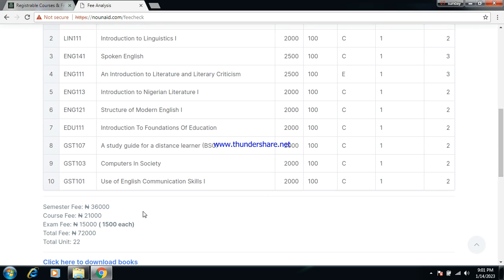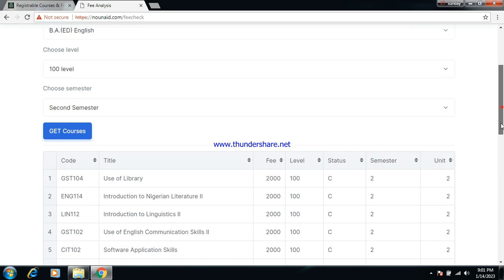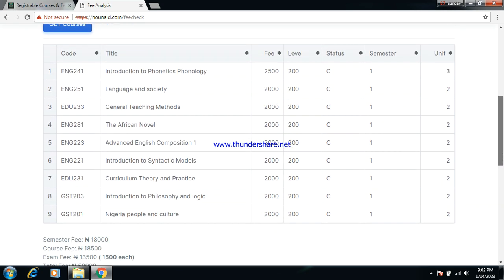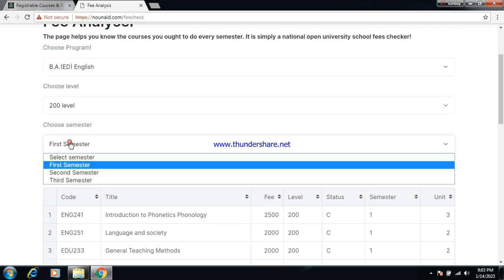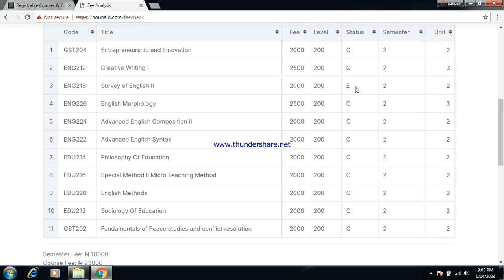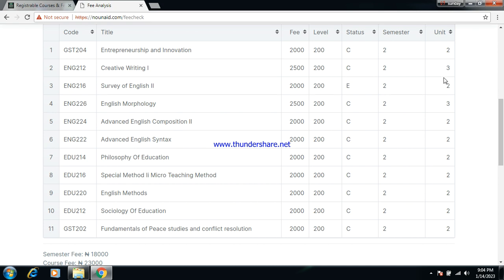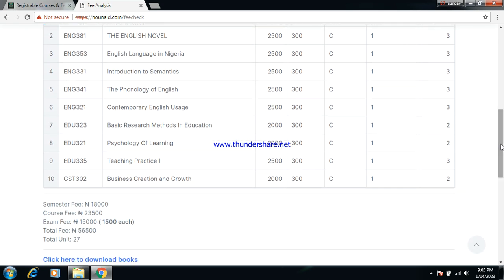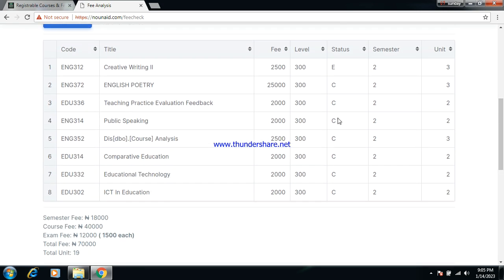B.A. (ED) ENGLISH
100-400 Level Registrable Courses & Fee Analysis B.A. (ED) ENGLISH